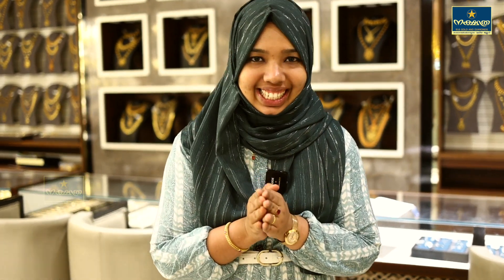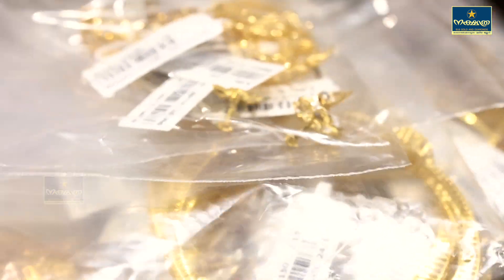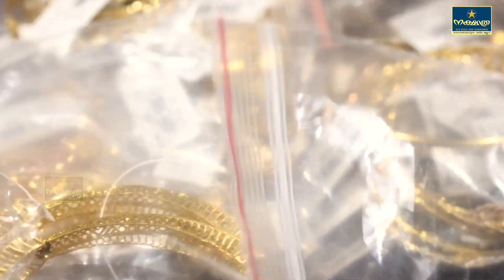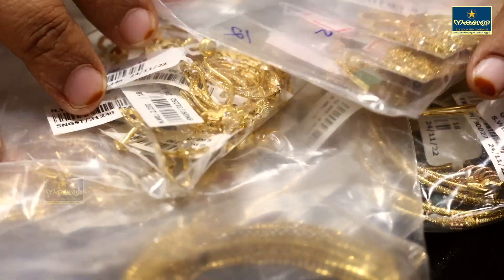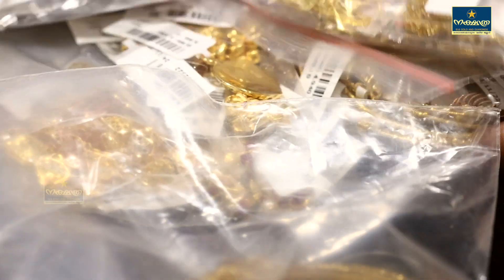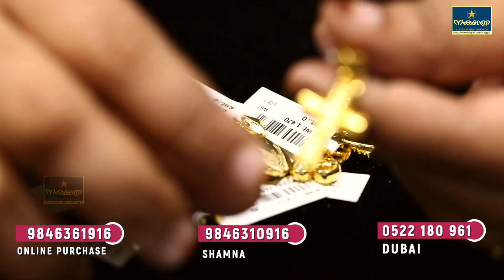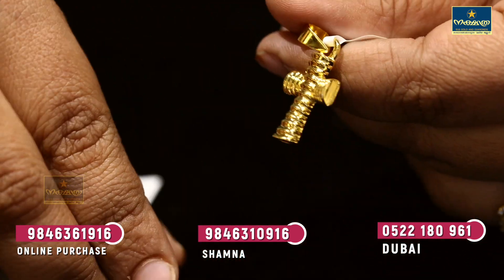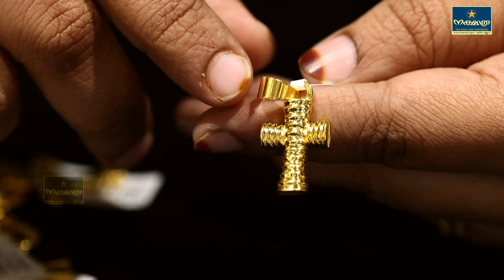അൺബോക്സിങ് വീഡിയോ...!!! സൂപ്പർ ആൻഡ് മിക്സഡ് കളക്ഷൻസ് | Nakshathra 916 Gold and Diamonds